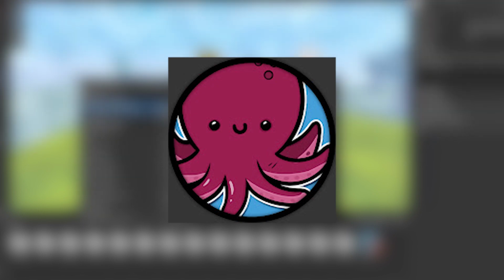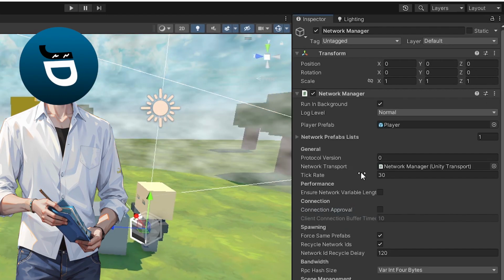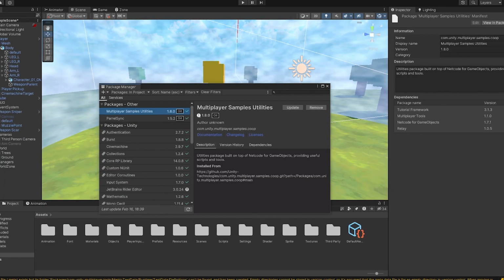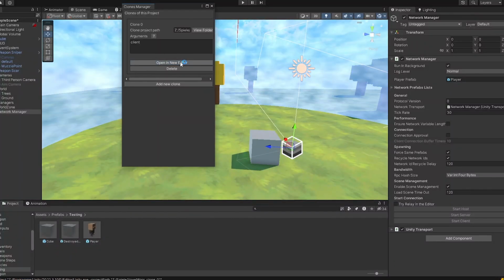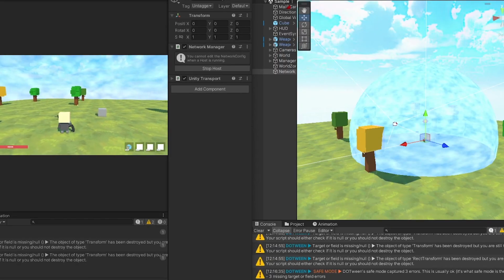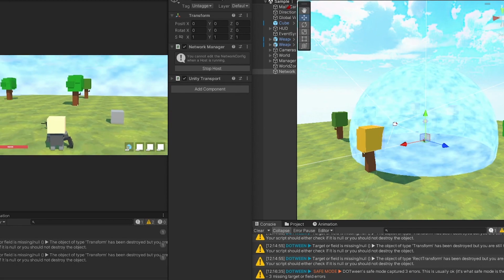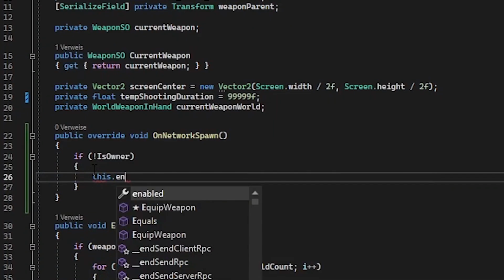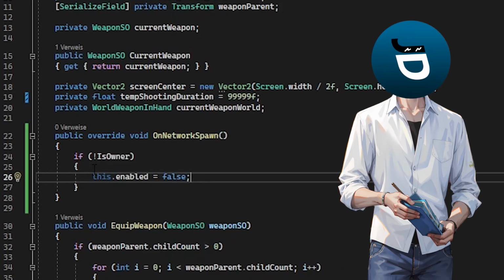Easy MULTIPLAYER In UNITY in UNDER 2 MINUTES (One Month Gamedev Challenge)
In this episode we finally create the multiplayer for my battle royale game with netcode!